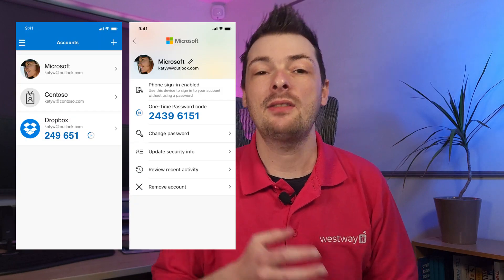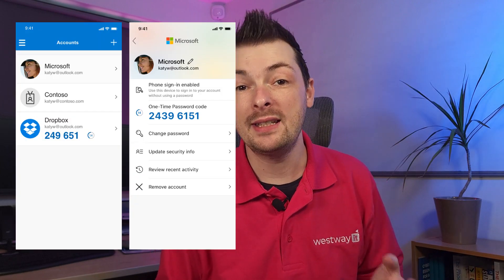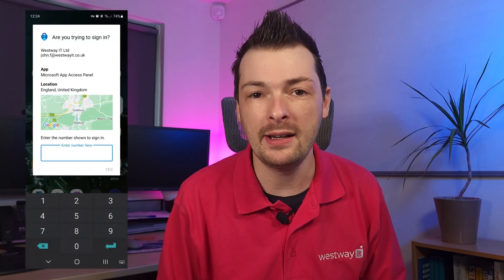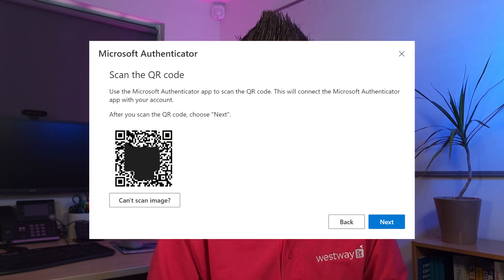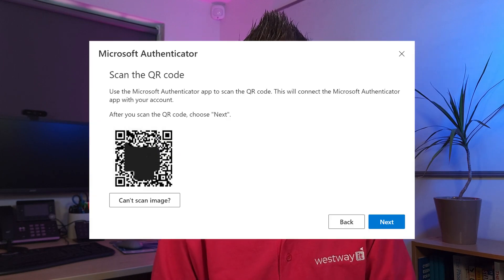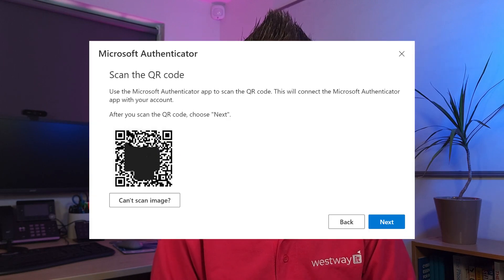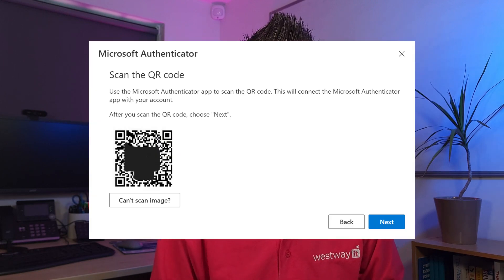How to set up MfA Multifactor Authentication on Microsoft 365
In this video, John from Westway IT explains how to use Multifactor Authentication (MFA) with Microsoft 365. MFA adds an extra layer of security to your online accounts by combining something you know (your password) with something you have (your smartphone). Learn how to set up MFA, its benefits, and how it simplifies the login process. Discover how Microsoft has integrated passwords and MFA to make logging in easier and more secure. Enhance the protection of your Microsoft 365 account and safeguard your sensitive information. Don't miss this informative tutorial on implementing MFA with Microsoft 365.